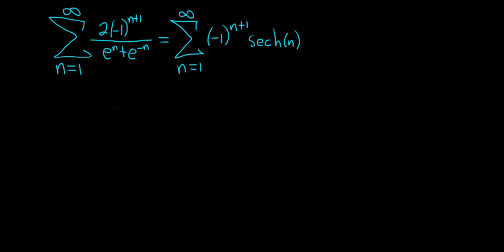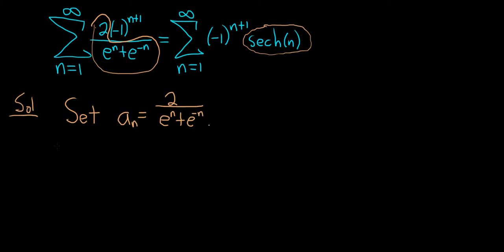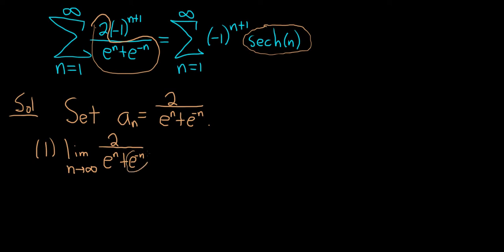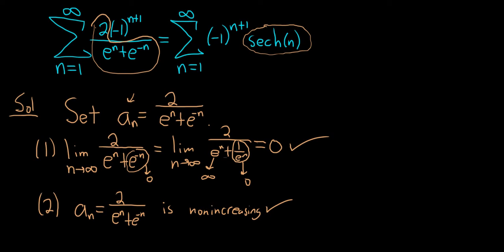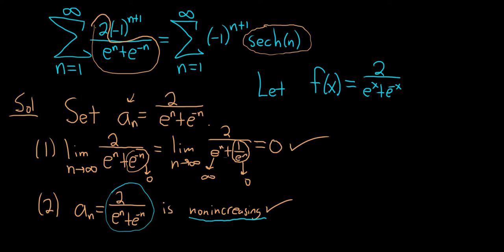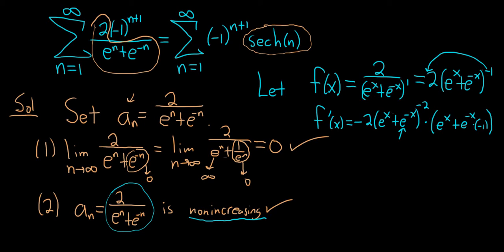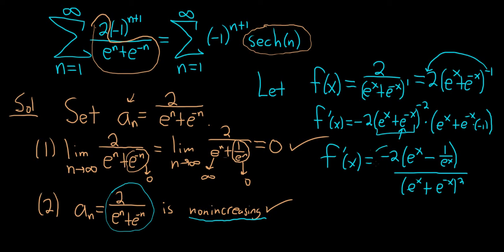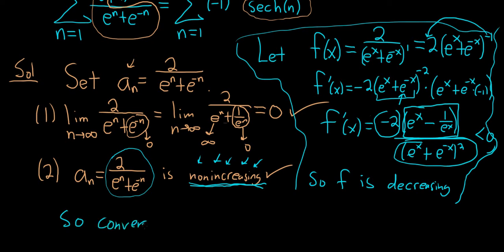Infinite Series SUM(2(-1)^(n +1)/(e^n + e^(-n))) = SUM((-1)^(n + 1)sech(n))